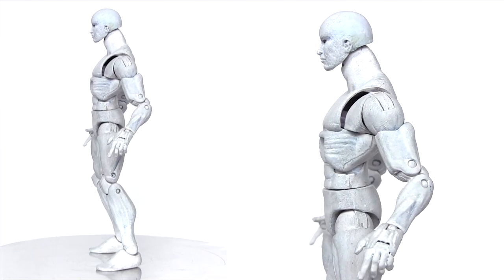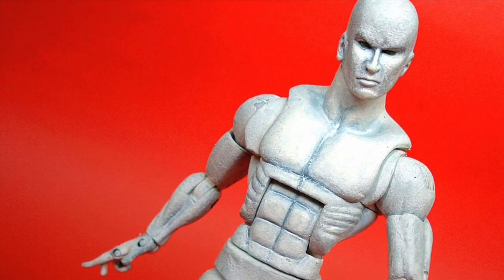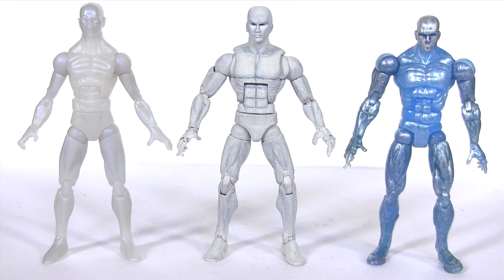ICEMAN Marvel Legends Custom Action Figure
Join me as I unleash my latest Marvel Legends custom action figure ICEMAN!